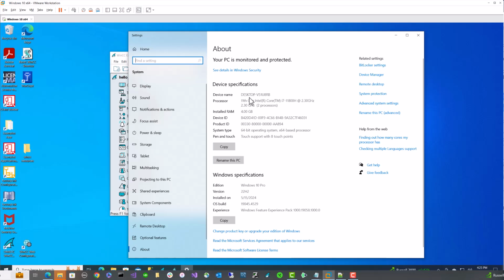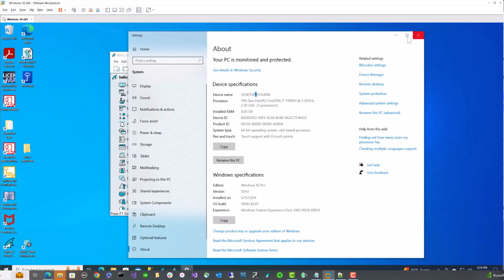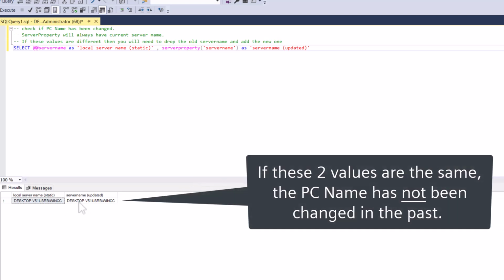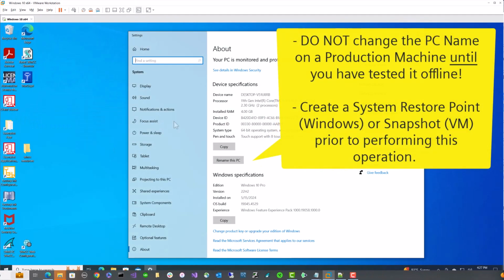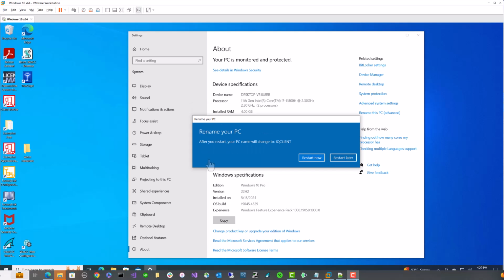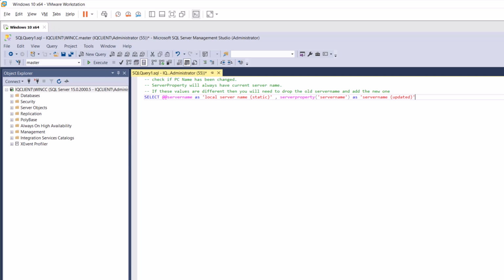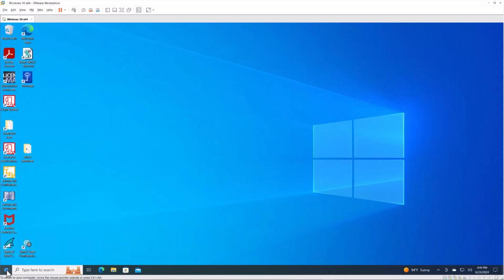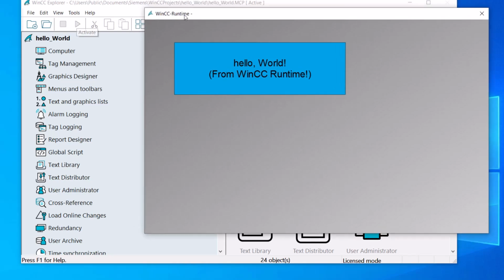WinCC V8 : How To Safely Change PC Name after WinCC Installed! 😍winccguru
Here is how to safely change the PC Name after WinCC has already been installed. This video will also show you how to check if the PC name has been changed in order to troubleshoot WinCC Client Server issues.

Siemens documentation tells you that if the PC Name must be changed after WinCC is installed, then SQL Server must be reinstalled; but in this video I show you a proven method on how to safely change the PC Name in this situation!

**Be aware that changing the PC name may affect other software products and devices not covered in this video, so be sure to test this offline with your solution BEFORE making changes to production machines!!**